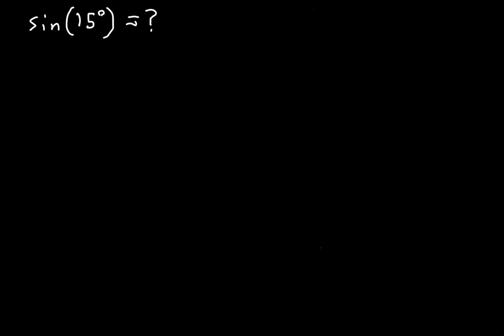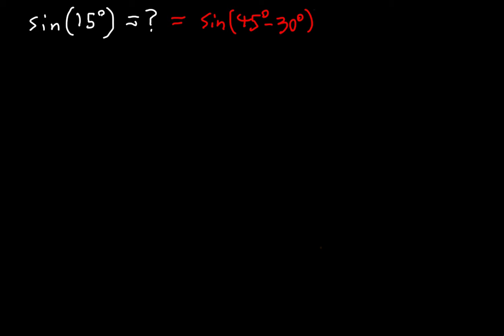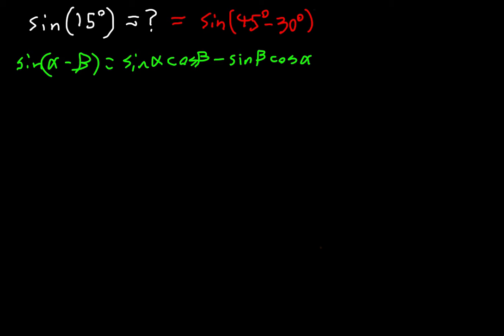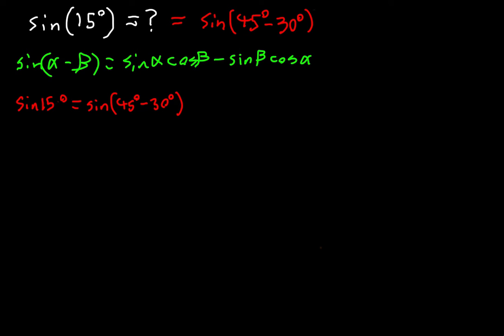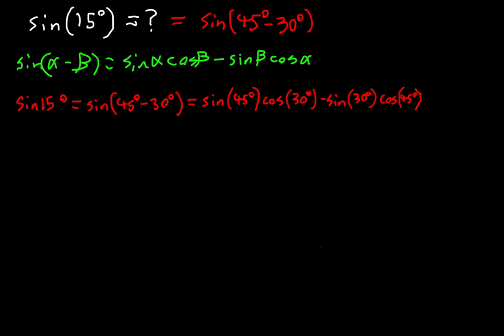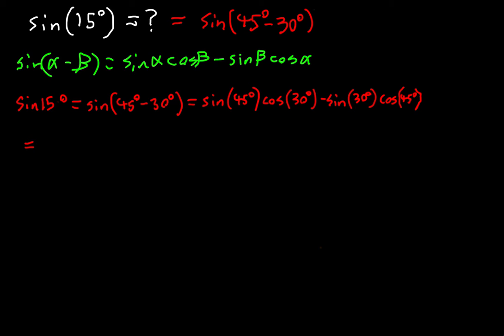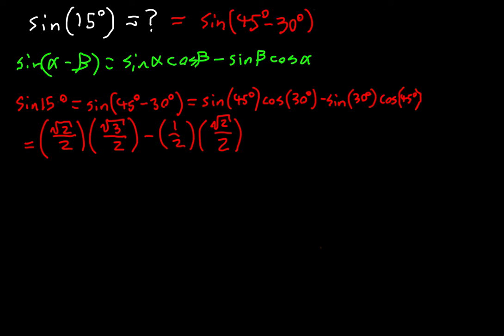Trig Angle Subtraction Example 1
We continue with the angle subtraction identities.